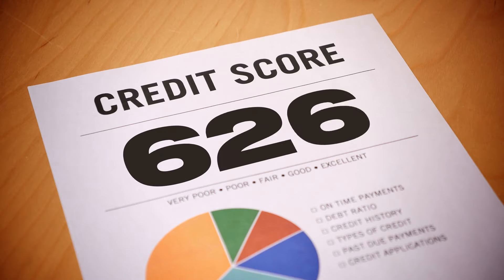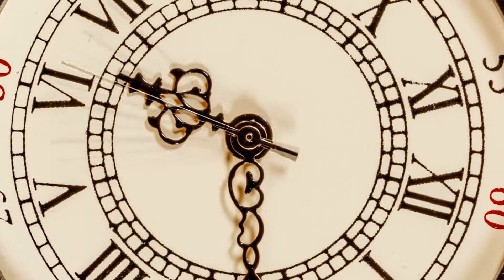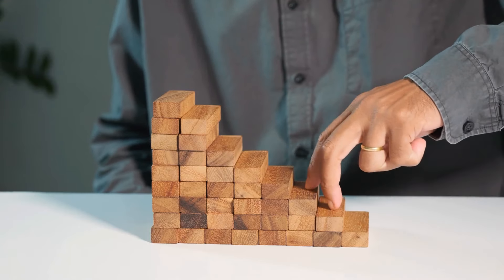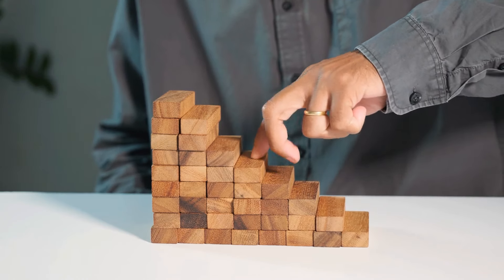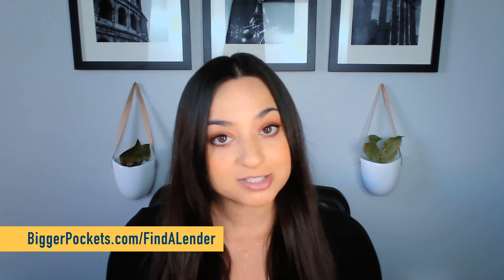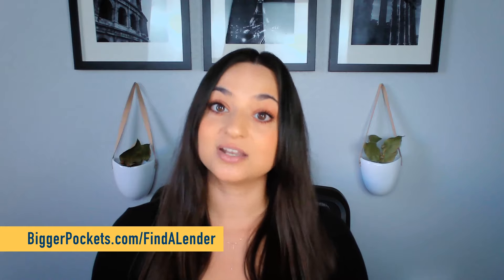5 Steps to Improve Your Credit Score to Buy a House (2024)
Learn from the Best Investors at BPCON2024 in Cancun!

Do you want to qualify for a mortgage to buy a house? A strong credit score is crucial for not only getting pre-approved but also securing the best possible terms. So, while you’re analyzing properties and diligently saving up for a down payment, don’t neglect that FICO score! Hannah Escher is a mortgage advisor and rookie investor, and today, she’s going to break down five steps that will help you build or improve your credit as quickly as possible.

Whether you’re a first-time homebuyer or looking to buy the next of many investment properties, we’ll show you the easiest ways to monitor your credit, why you need to keep your debt-to-income (DTI) ratio in check, and how to build a credit profile that helps you get the lowest interest rate. But that’s not all. You’ll also learn how to nail the perfect mix of credit types and a hack that will instantly increase your credit length by years!

00:00 Intro
00:30 Why Does Credit Matter?
01:52 Step 1. Check Credit Regularly
04:06 Step 2. Pay Bills on Time
06:55 Step 3. Keep Credit Use Below 30%
09:15 Step 4. Credit Length Matters
11:45 Step 5. Mix Credit Types
13:03 Crucial Credit Card Tips!
15:00 Connect with Hannah!